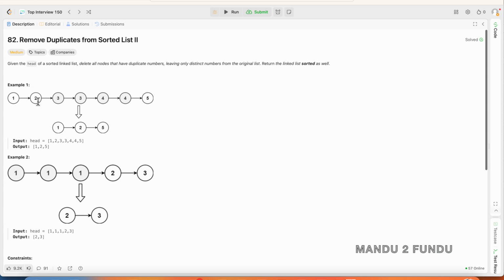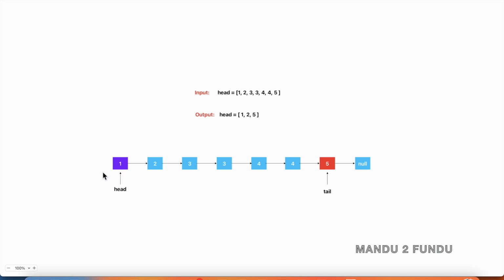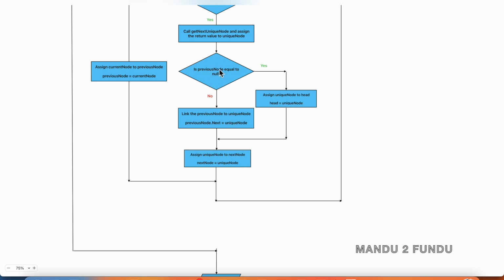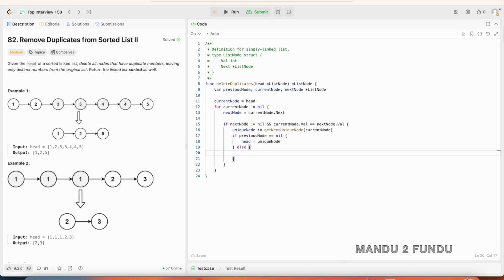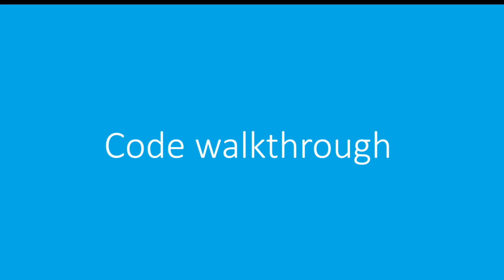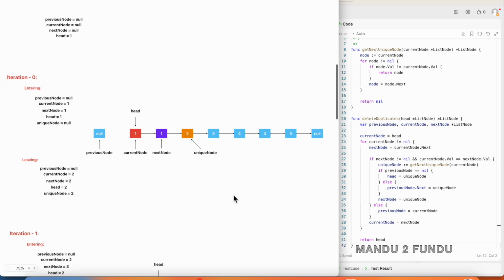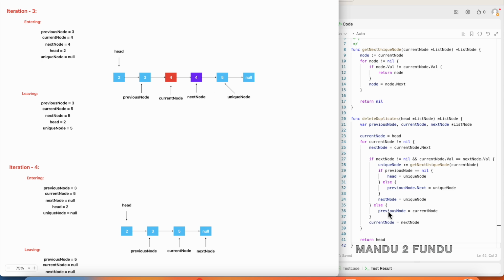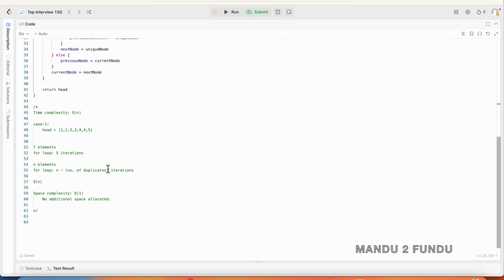LeetCode solution in Golang - Remove Duplicates from Sorted List II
00:00 - Introduction
00:09 - Problem Description
03:46 - Flow chart
05:28 - Coding
09:19 - Code walkthrough
14:43 - Time and Space complexity
16:03 - Thank you